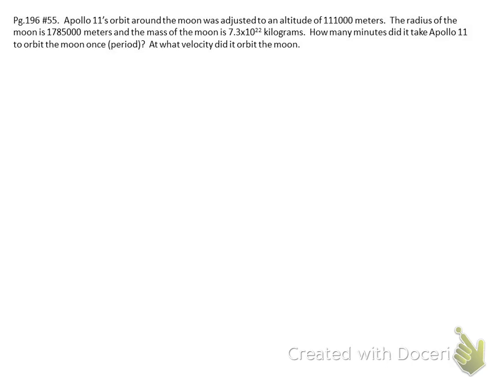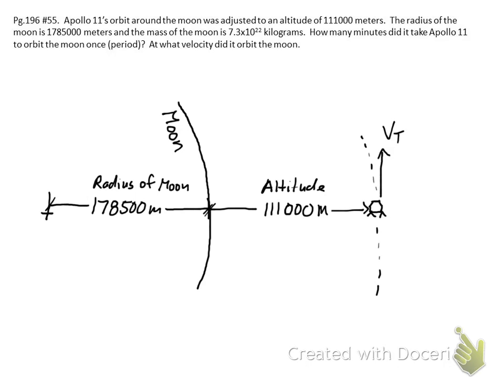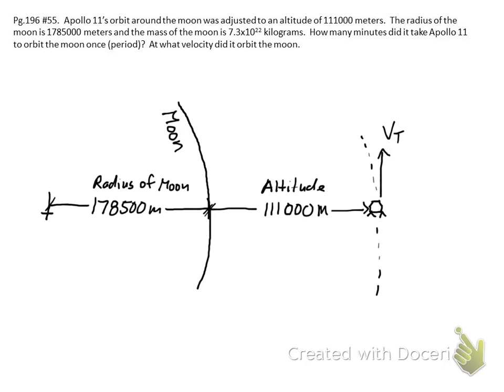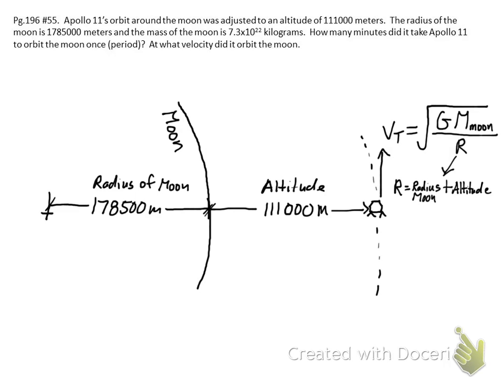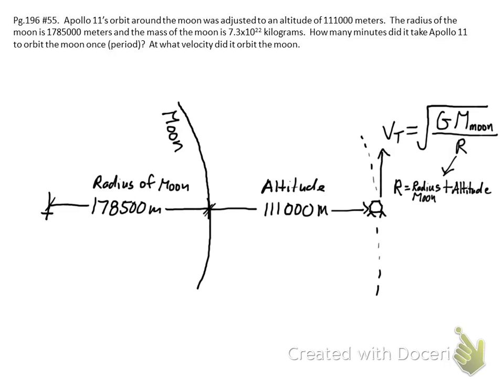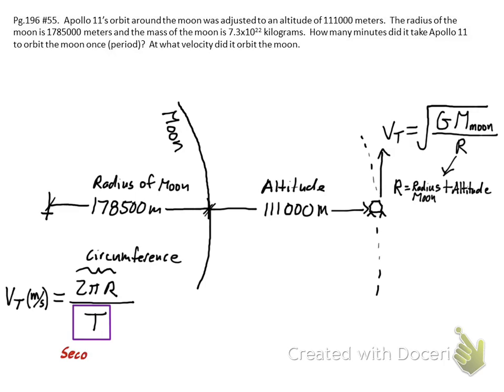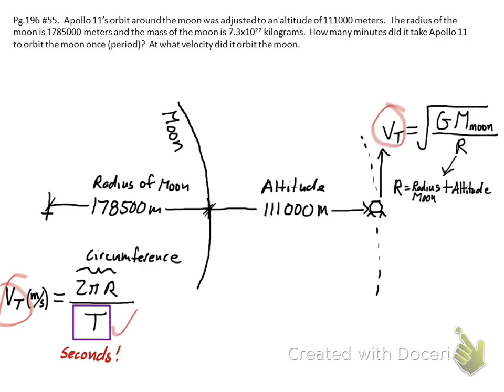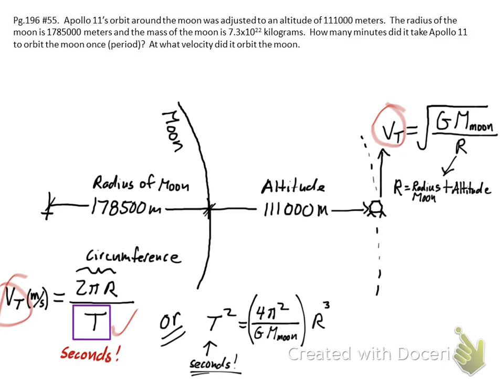Pg 195 #55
Adjust  Apollo 11 orbital radius